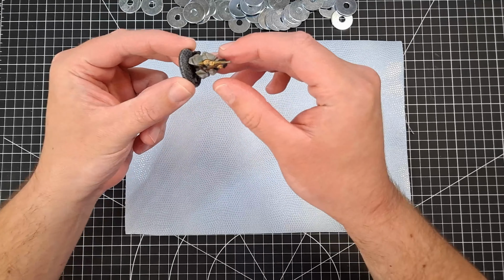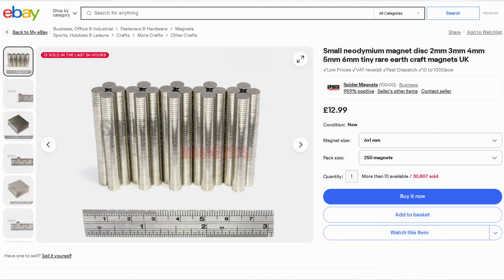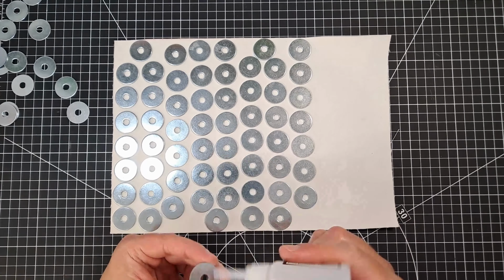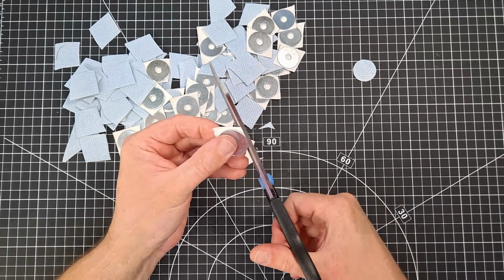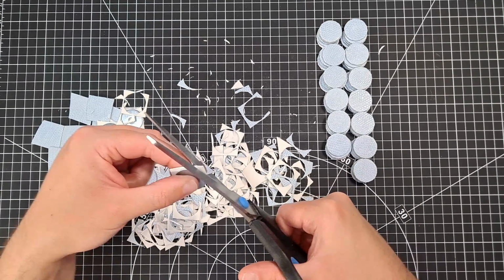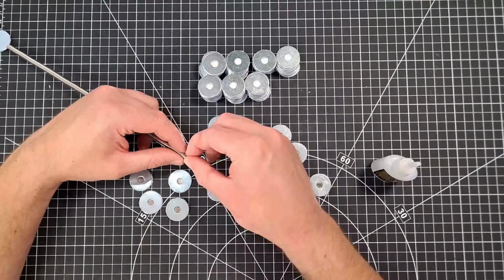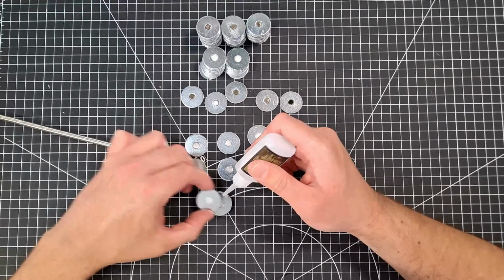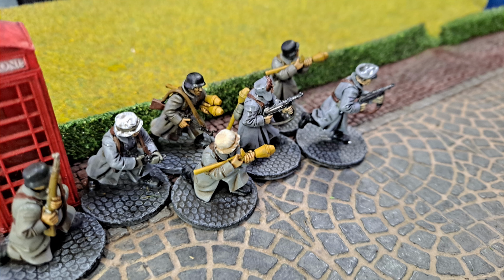Easy Magnetic Cobblestone Bases for Bolt Action Miniatures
Looking for the EASIEST way to make cobblestone bases for all your wargaming minis or the easiest way to magnetise your already based models? Look no further. Here Jonny shows the easiest and cheapest way he's found to make magnetised cobblestone bases for his Bolt Action minis.

Or you can support these two mugs by buying a fancy mug